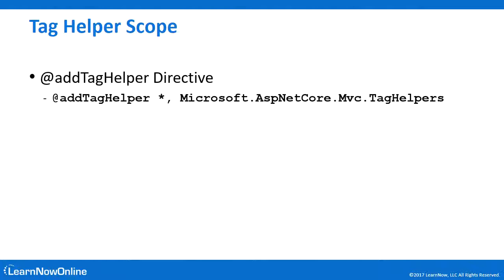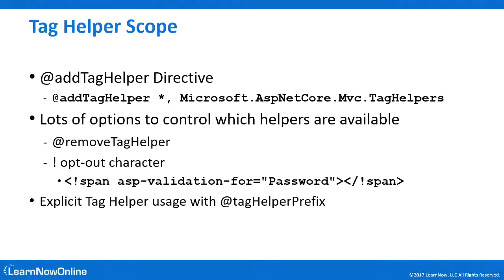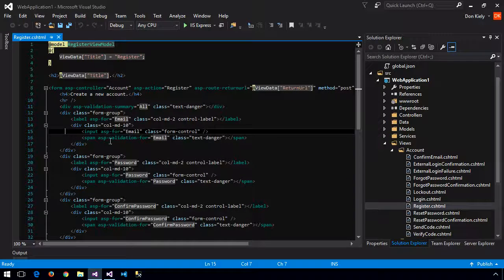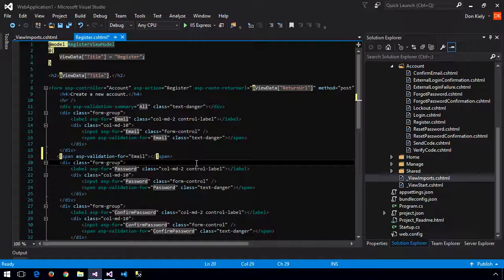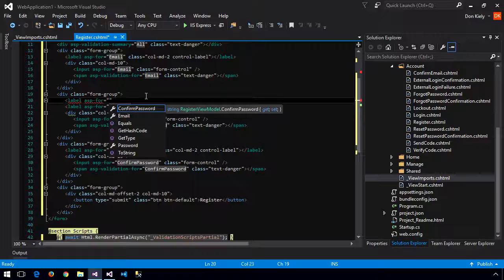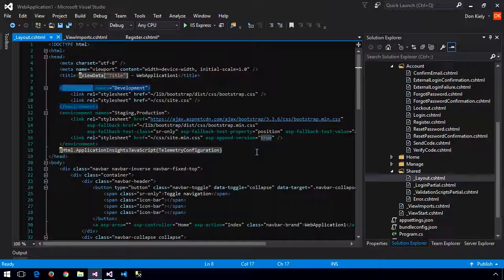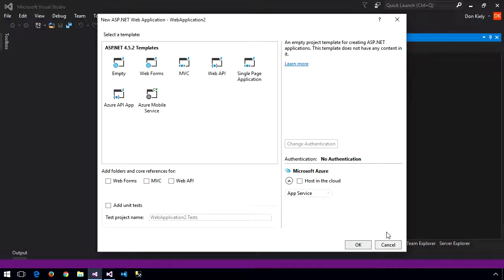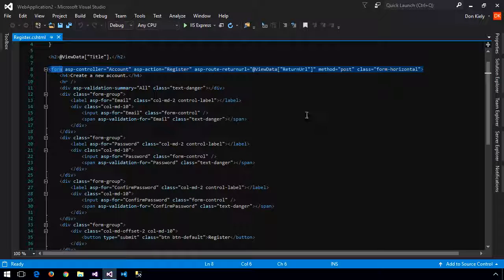Exploring ASP NET Core, Part 5 Dependency and Tag Helpers Player LearnNowOnline 2 2